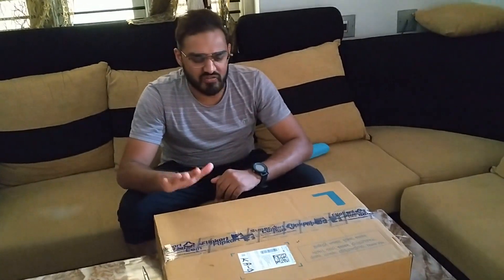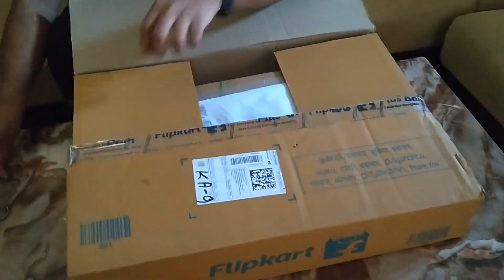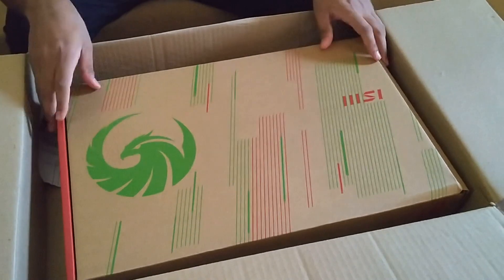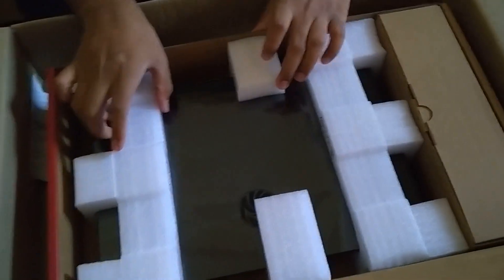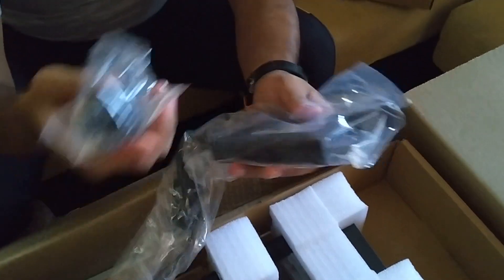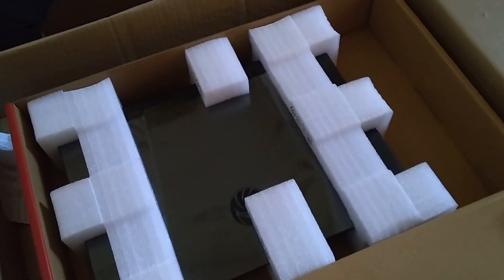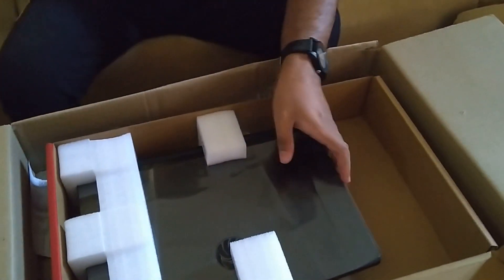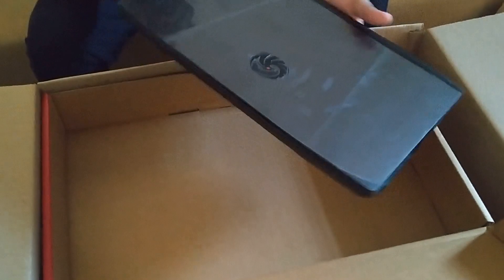THE DEVICE I USE UNBOXING In Short Explaination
The system Specifications
MSI ALPHA 15 the device i use in short the Key Specifications
COMES WITH 16GB RAM AND 8GB Graphics AMD RTX6600M SERIES
WITH Build-in SSD and Refresh Rate 144hz and comes with Resolution of 1920x1080 its a Gaming Laptop

and I also use another Laptop with Nivdia Graphics its a bit old i dont have those unboxing Video this is the one i had and I purchased this Laptop 9months ago i was not getting time for Editing Unboxing Videos  so I wanted to share u all this Kindly Apologize and next steering IF I BUY WILL DO LIVE UNBOXING AM LOOKING FOR ONE LETS SEE THANK YOU